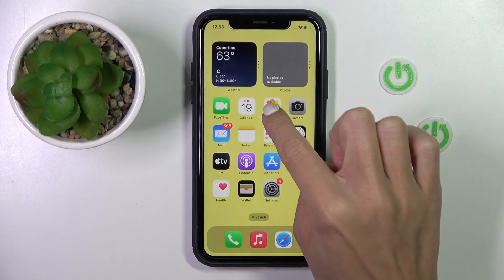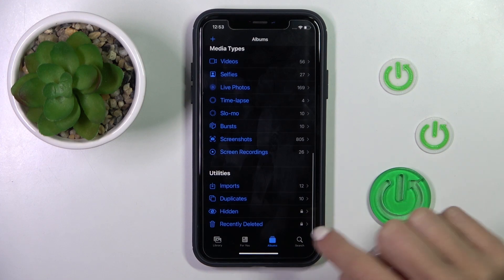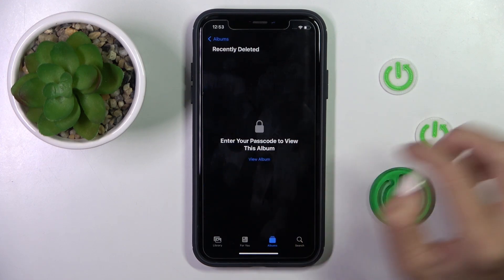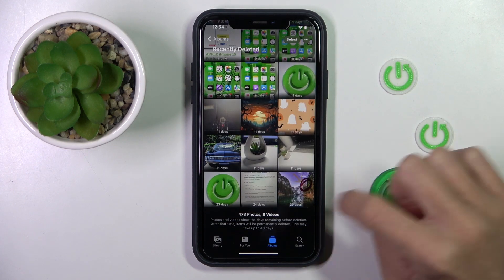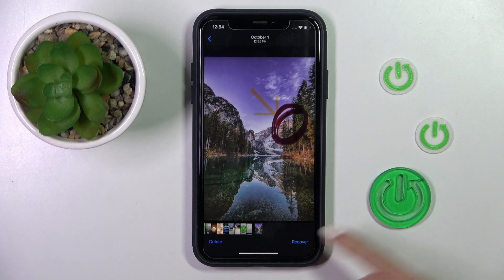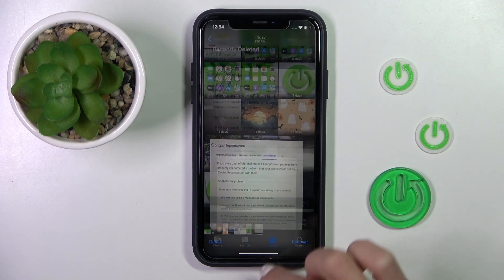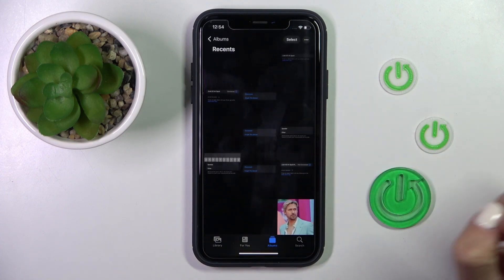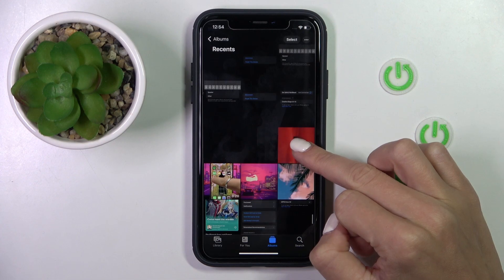How to Recover Photos on iOS 17?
Accidentally deleted your cherished photos on iOS 17? Don't worry, we've got you covered! In this tutorial, we'll walk you through the process of recovering your precious images. Learn how to restore those irreplaceable memories with simple steps and the right tools. This is a must-watch for anyone who wants to rescue their photos from the digital abyss.

How to Retrieve Deleted Photos on iOS 17?
How to Restore Lost Images on iOS 17?
How to Recover Deleted Photos on iOS 17?
How to Get Back Your Deleted Pictures on iOS 17?